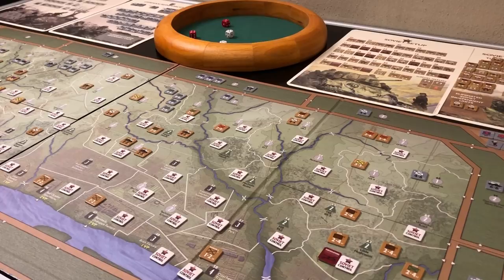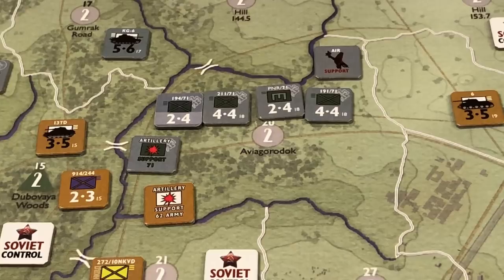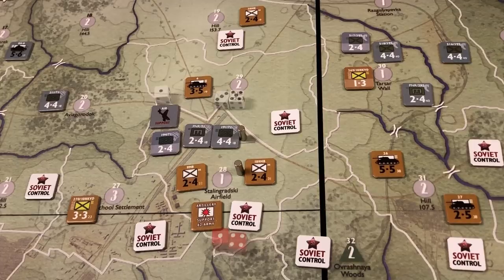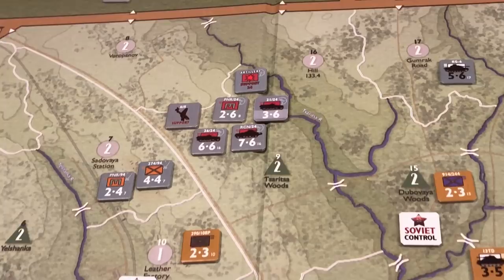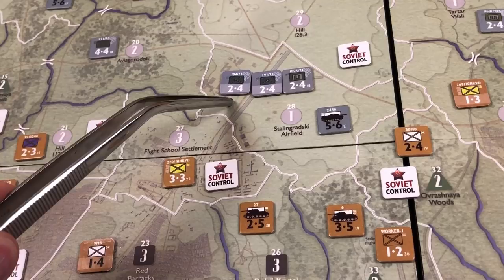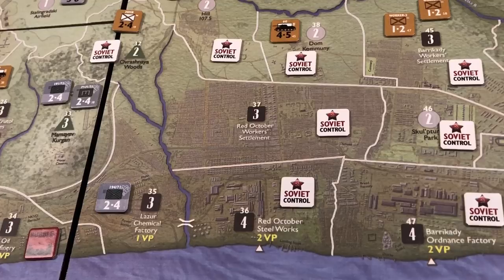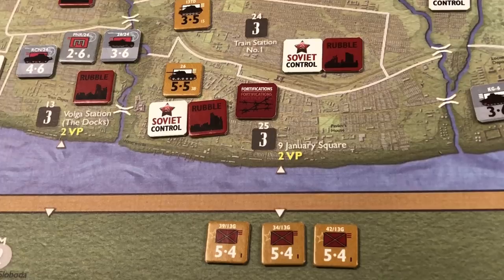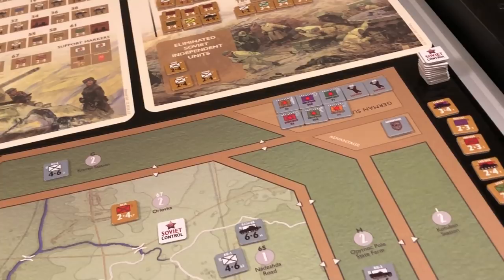Stalingrad: Verdun on the Volga - Mechanics at Play Video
Video showing one full turn of Stalingrad: Verdun on the Volga, a game published by Last Stand Games in 2017.

Note: In the combat situation at 35:53, the Soviets had to absorb 6 Attrition Points.  I erroneously have them absorb only 5.